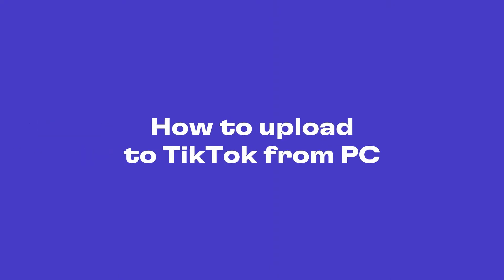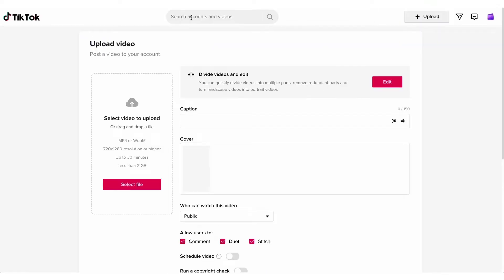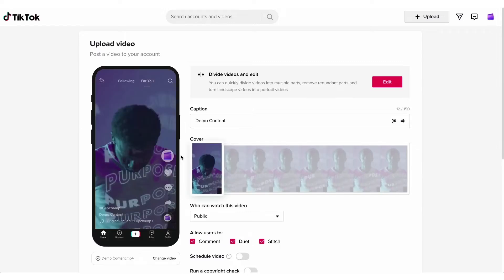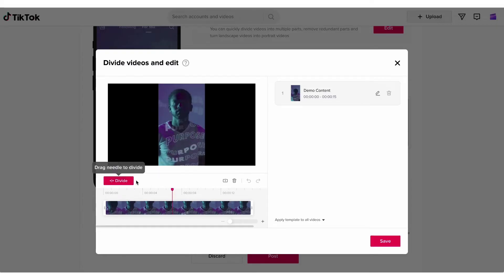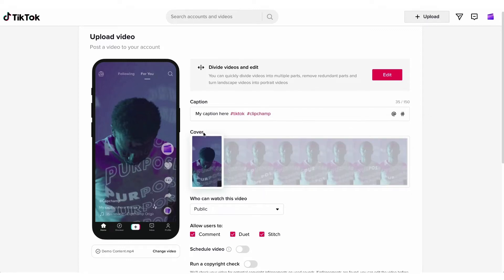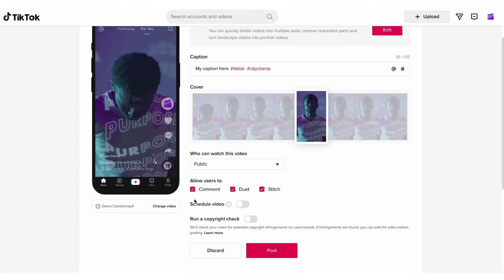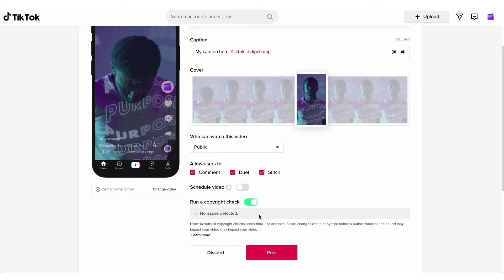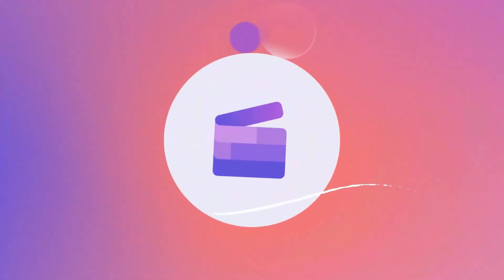How to upload to TikTok from PC in 2023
In this tutorial, you'll learn step by step how to upload to TikTok from your computer without having to go through your phone.

How to upload TikToks from your PC:
1. Go to TikTok's website
2. Login to your account
3. Choose the video you want to upload
4. Make any clips or edits
5. Enter a caption, choose the cover and edit the settings
5. Upload your TikTok

00:00 Intro
00:05 Login to TikTok
00:14 Upload a video
00:46 Divide and edit your video
00:56 Caption & cover photo
01:16 Privacy & scheduling
01:42 Post to TikTok
01:52 Outro

Use this link to start video editing using the best free editing software